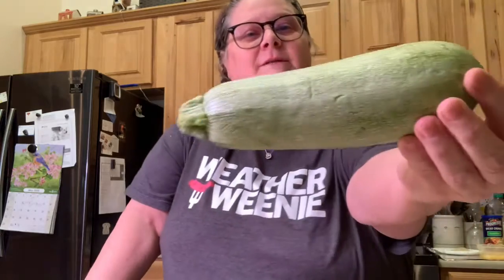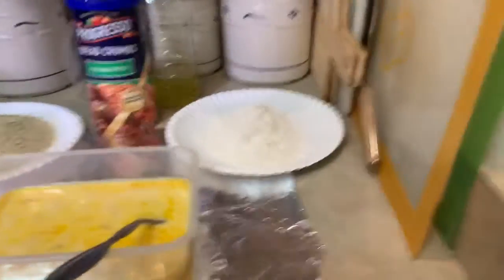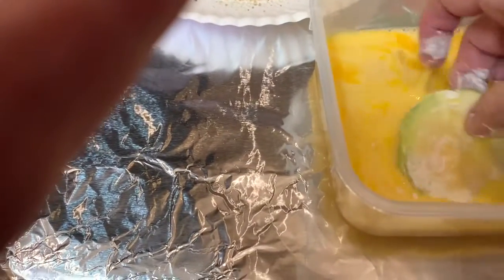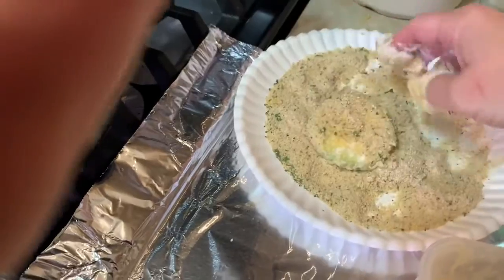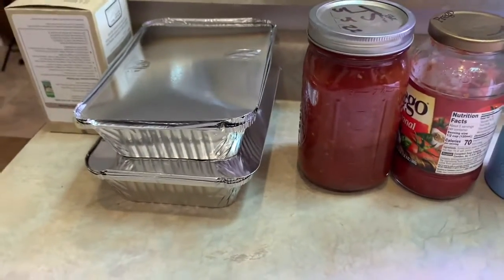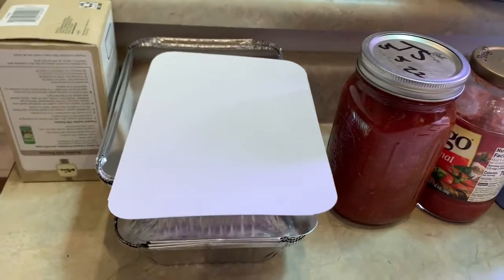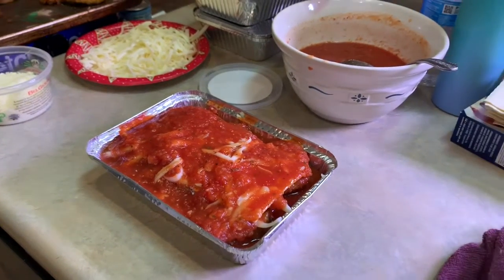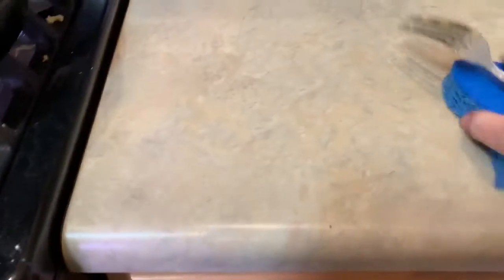Squash tales a cooking upload